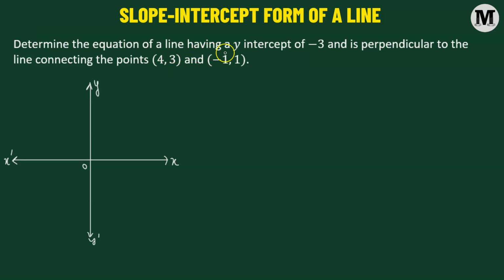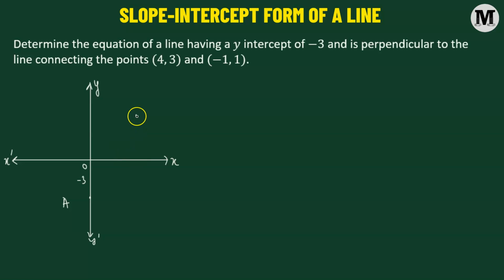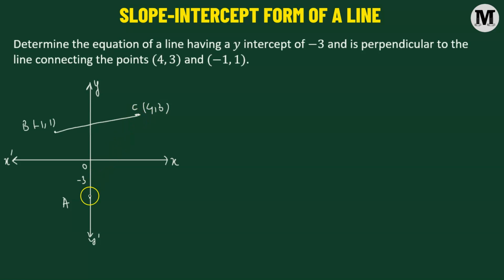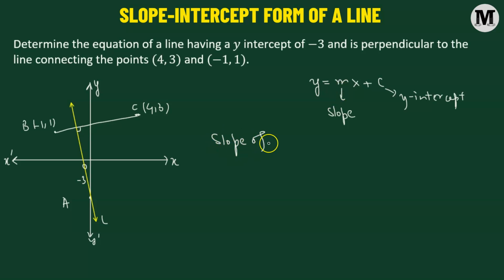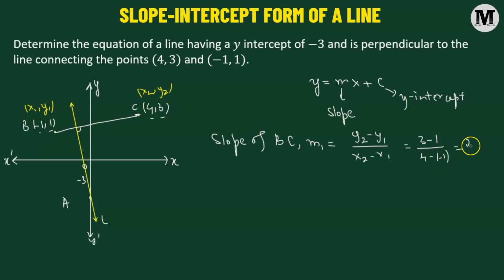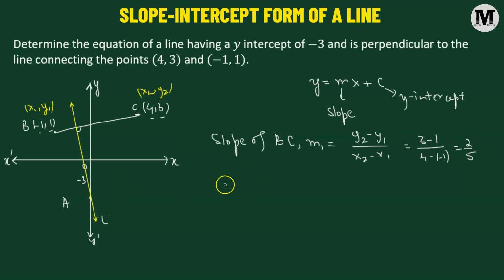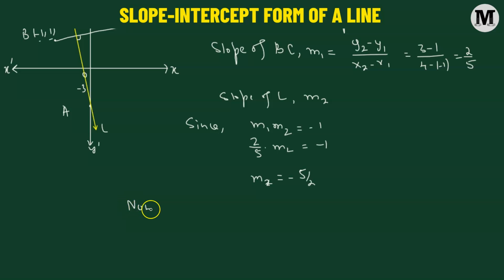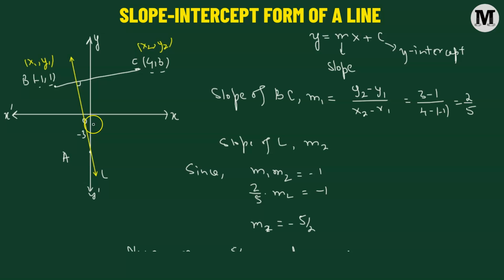10 | Straight Lines - Coordinate Geometry | Slope - Intercept Form Of A Straight Line